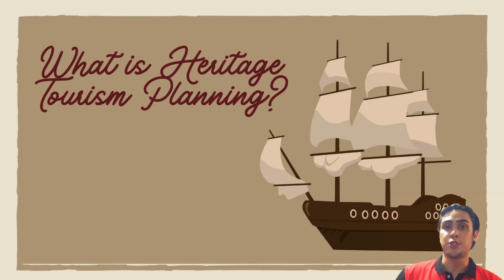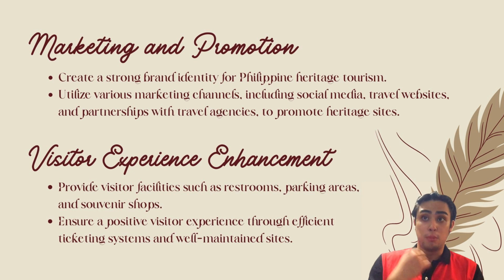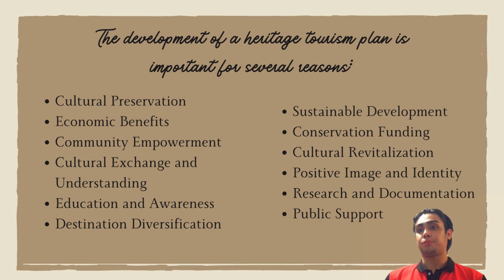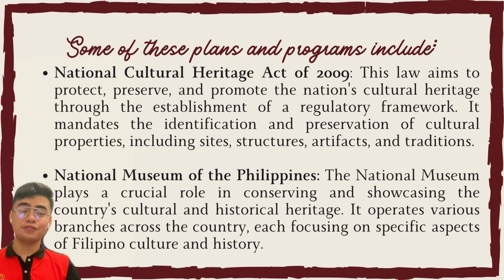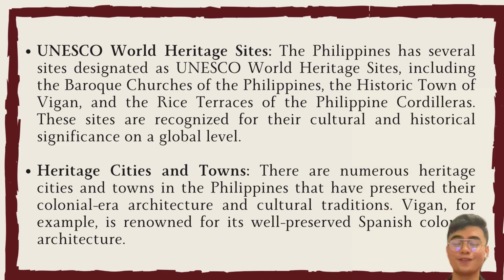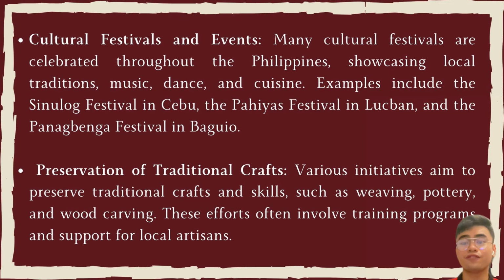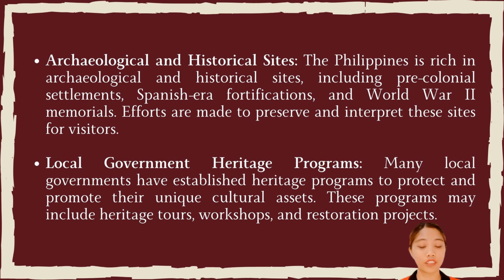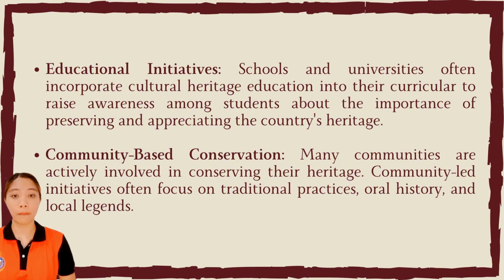HERITAGE TOURISM PLANNING